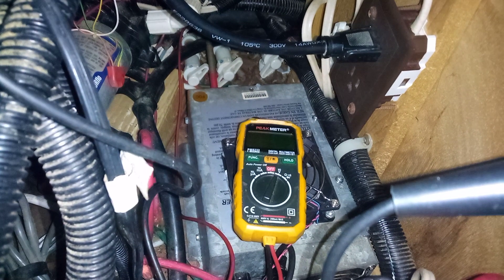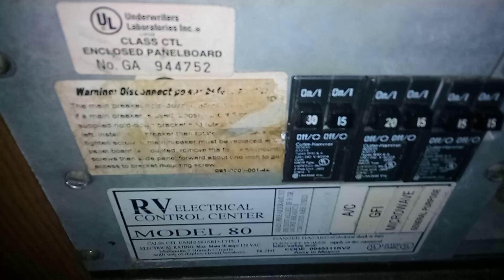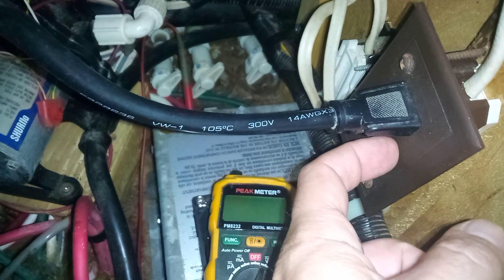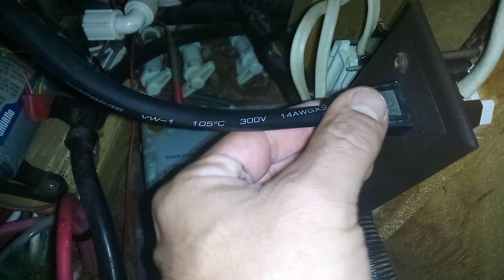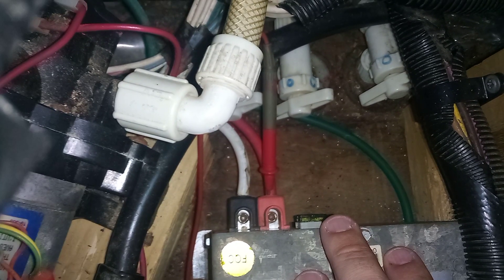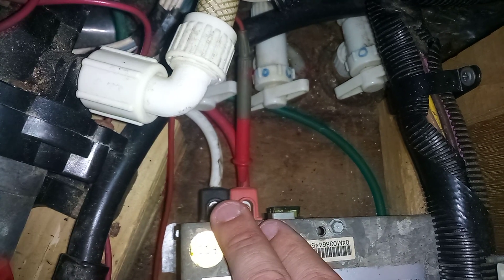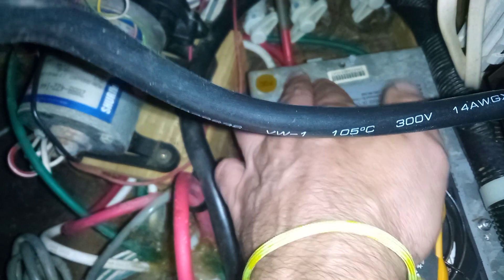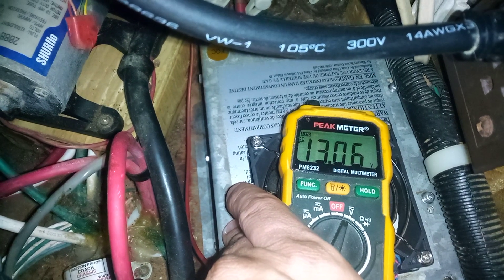Class C RV Converter Troubleshoot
Here are some common issues like dimming, flickering or lights aren’t as bright as normal, monitor panel not turning on, batteries not charging or batteries won’t hold a charge, Your refrigerator doesn't maintain a consistent temperature,  loss of use of 12 volt powered items, low battery charge, Vent fans are spinning slowly.